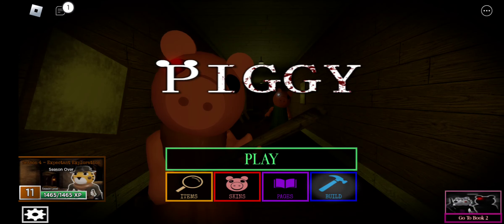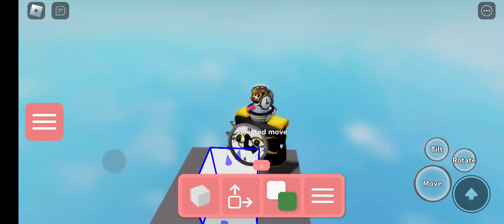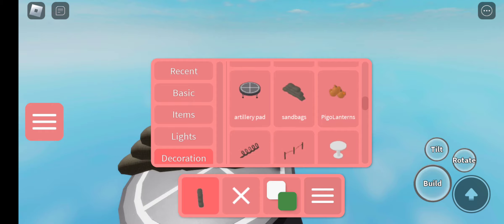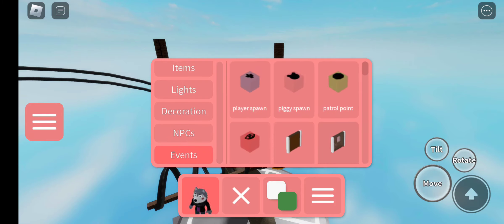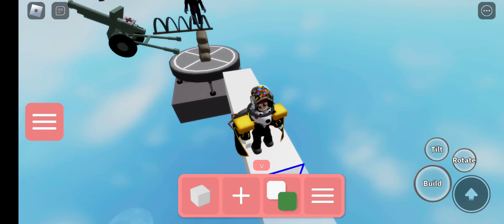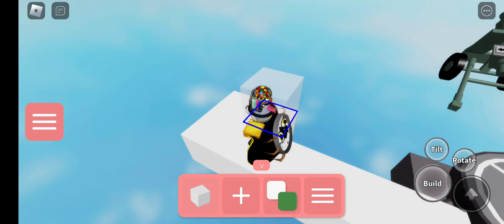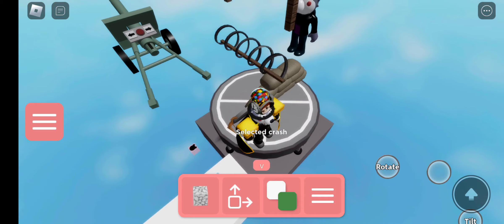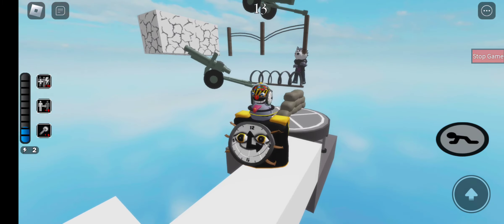Piggy Build Mode Update!| Scaling on mobile, Willow npc + More!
The update has dropped and I'll do a part 2 when the skins release!